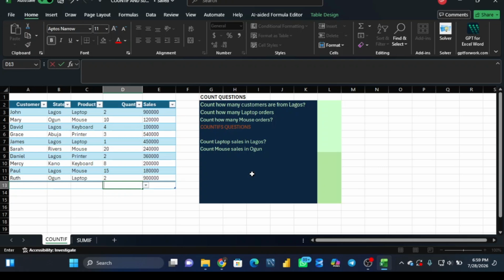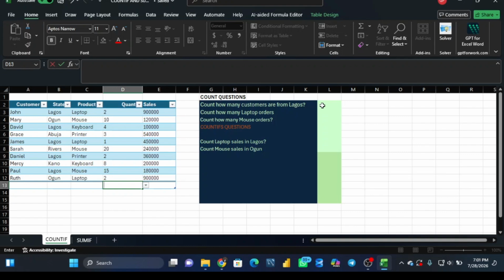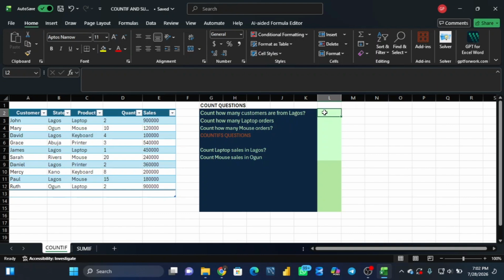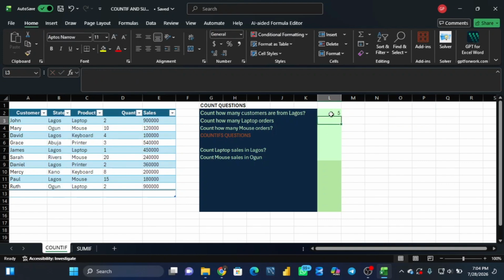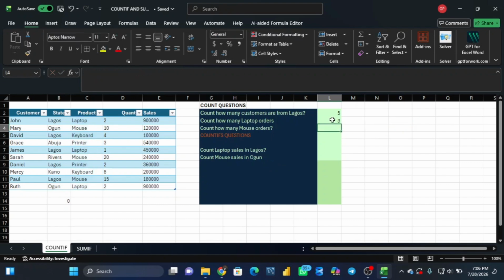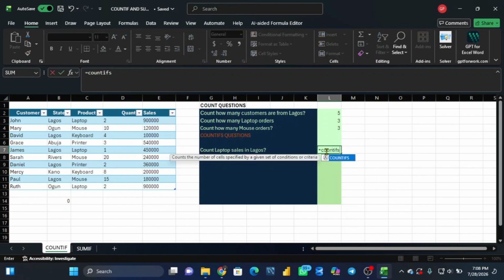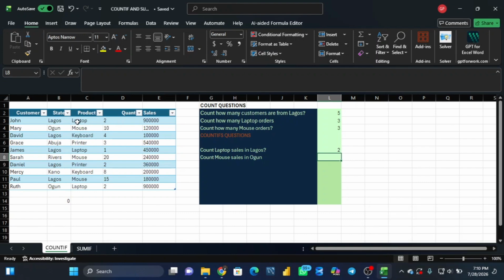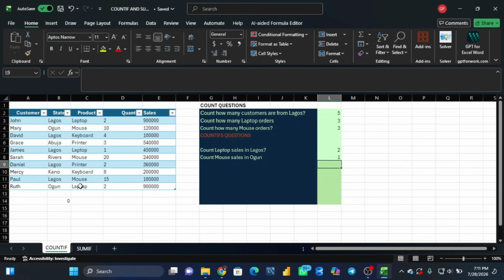HOW TO USE COUNTIF AND COUUNTIFD IN EXCEL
📊 Master COUNTIF & COUNTIFS Functions in Excel | Count Data Like a Pro

In this practical Excel tutorial, you will learn how to use **COUNTIF** and **COUNTIFS** functions to analyze and count data based on specific conditions.

Whether you are a beginner, business owner, student, or aspiring data analyst, understanding these functions will help you answer important questions from your data, such as:

✅ How many sales were made by a particular salesperson?
✅ How many customers belong to a specific category?
✅ How many products achieved a certain target?
✅ How do you count data using multiple conditions?

In this video, you will learn:

🔹 What COUNTIF function does
🔹 COUNTIF syntax and examples
🔹 How to count based on text, numbers, and dates
🔹 What COUNTIFS function does
🔹 Difference between COUNTIF and COUNTIFS
🔹 How to use multiple criteria to analyze real-world business data

Excel functions like **COUNTIF and COUNTIFS** are essential skills for anyone working with data analysis, reporting, dashboards, and business intelligence.